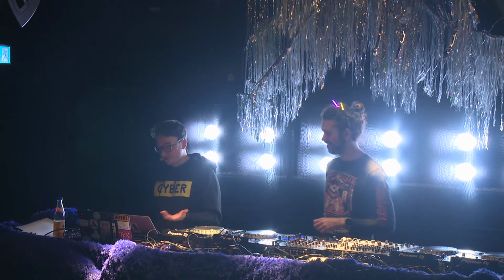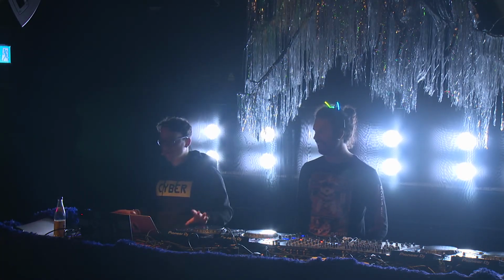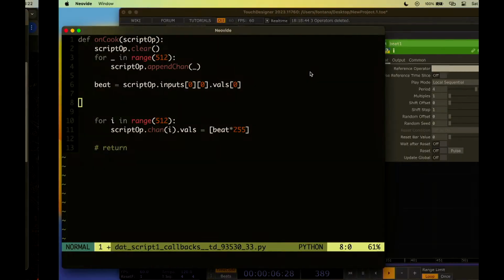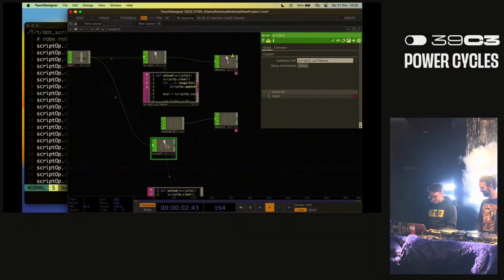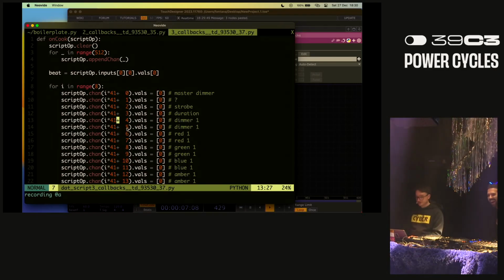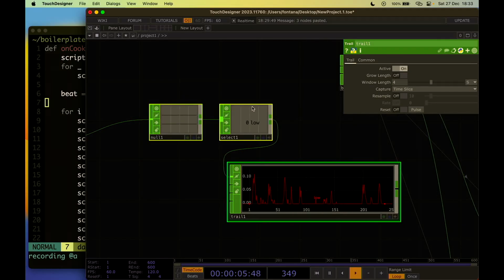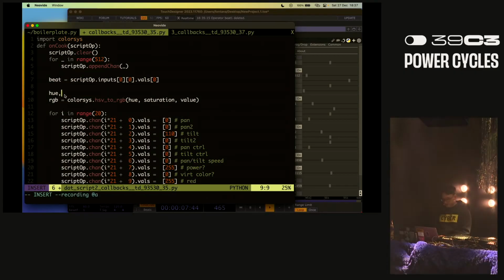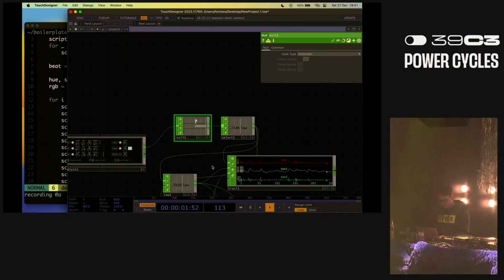39c3 Syncing visuals and stage lights against the beat of live music an introduction